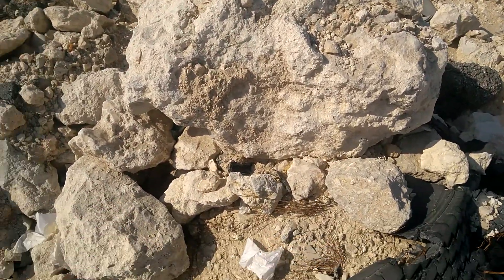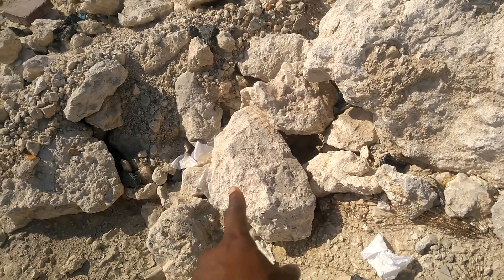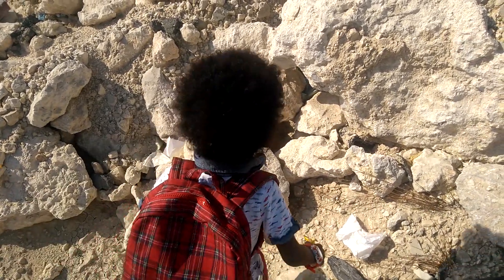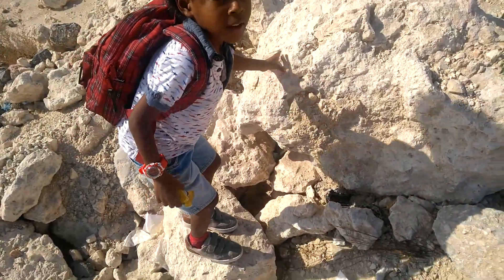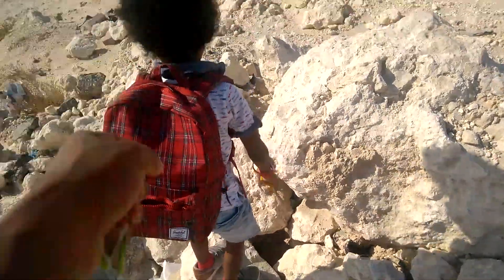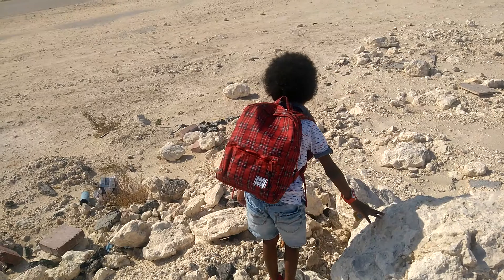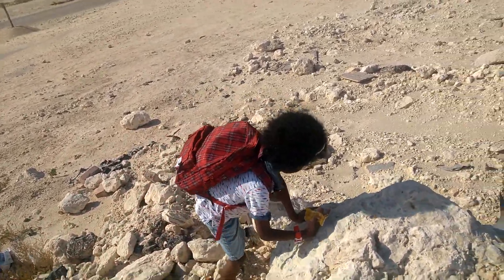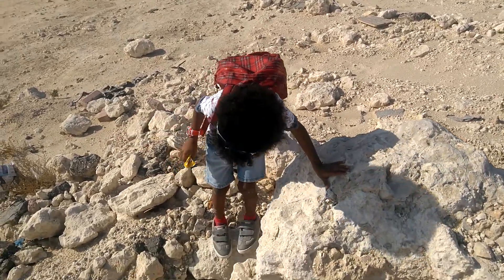Lad meets the Rock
Knights of the cardboard castle